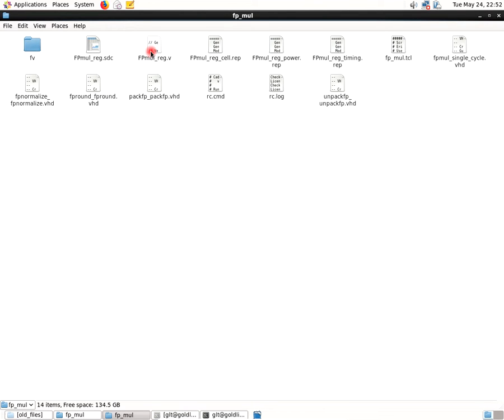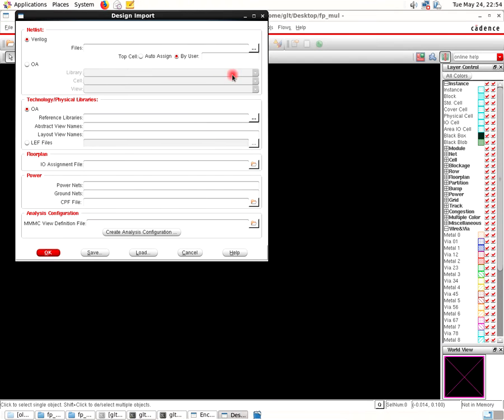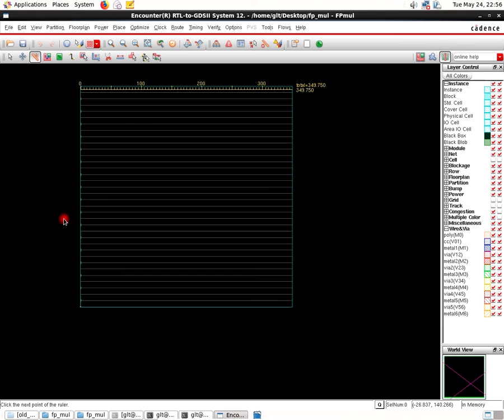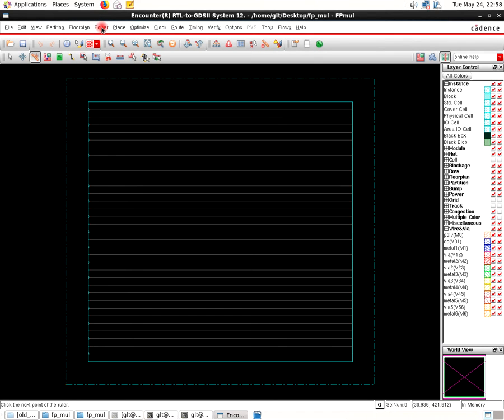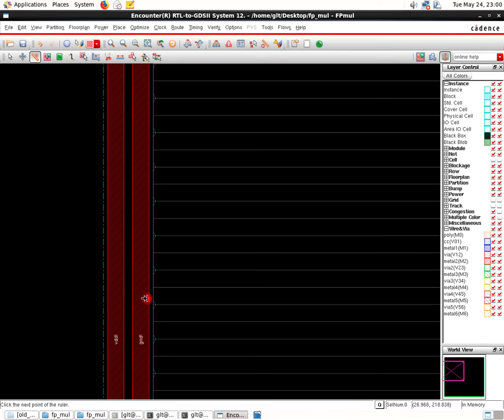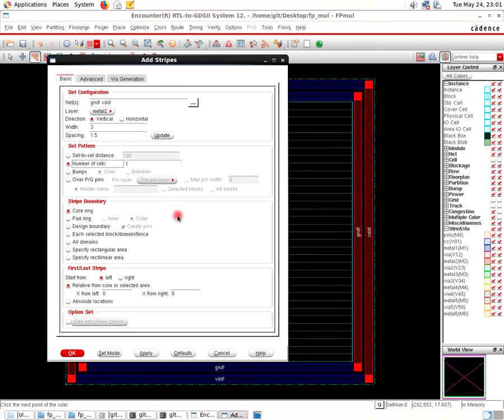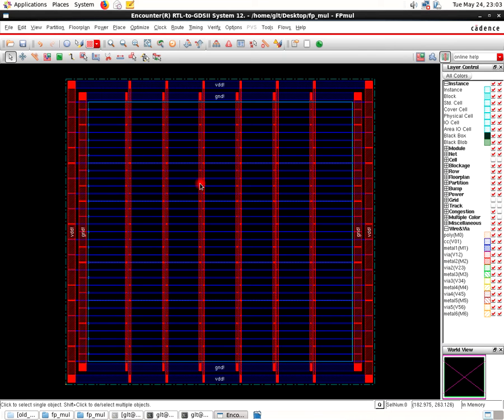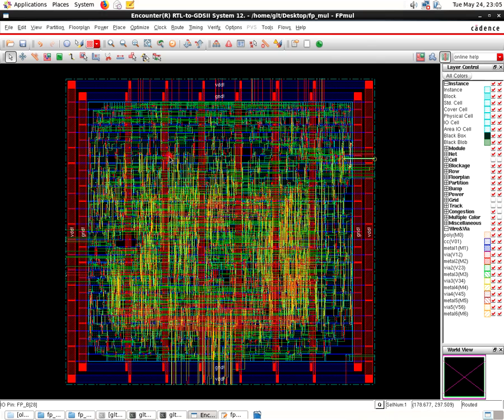cadence SoC encounter(RTL 2 GDSII) TSMC 180nm